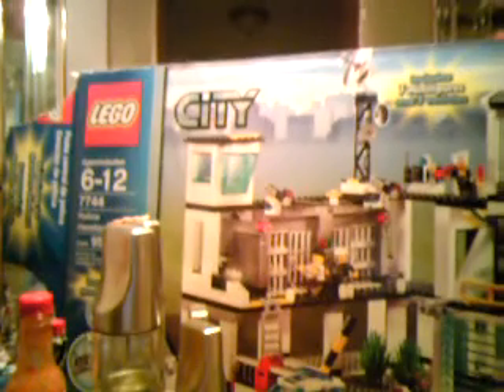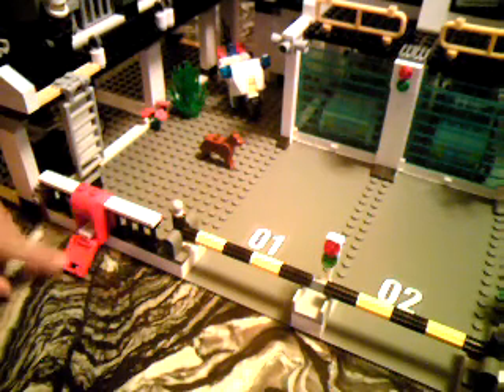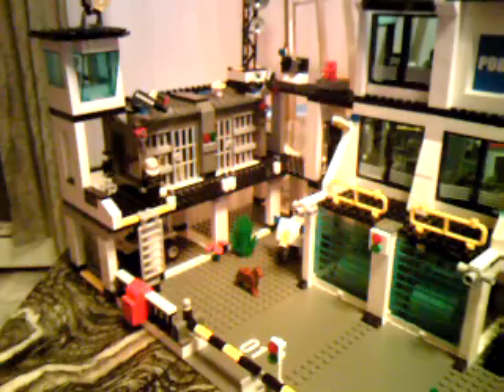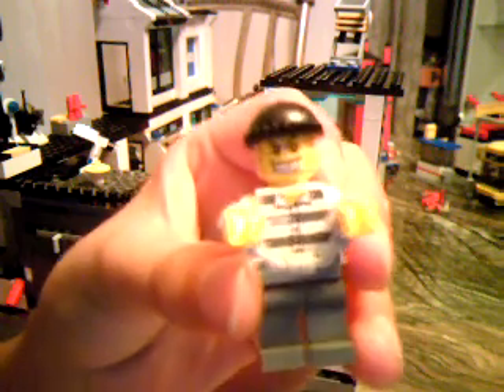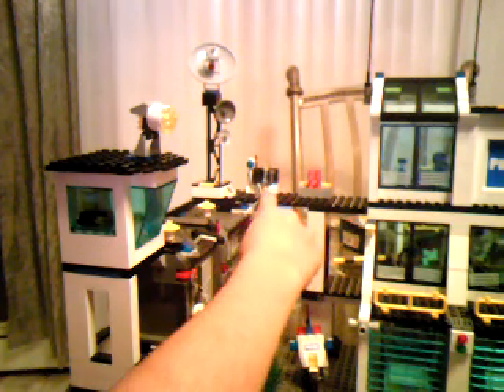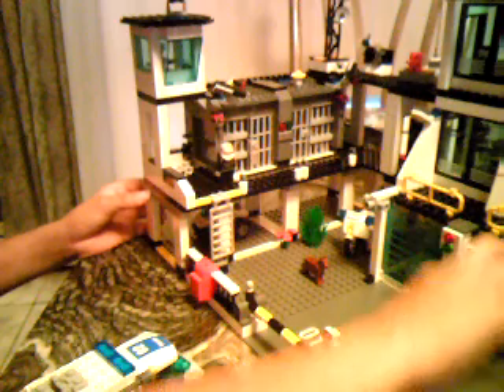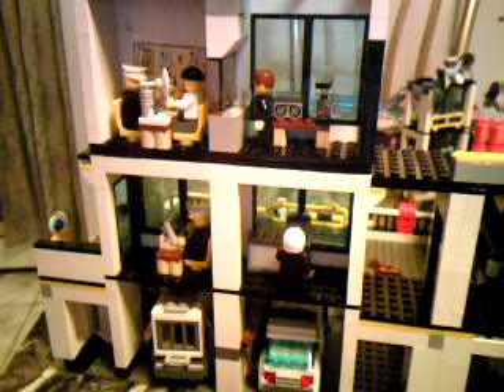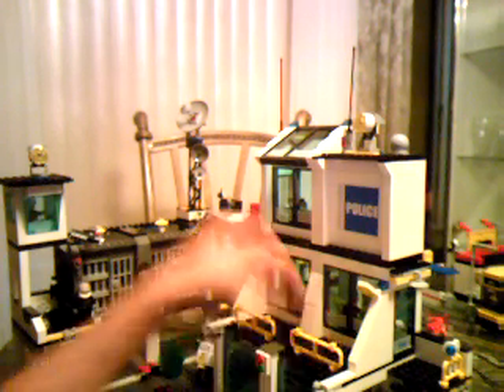Lego City Police Headquarters 7744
im reviewing this awsome set!